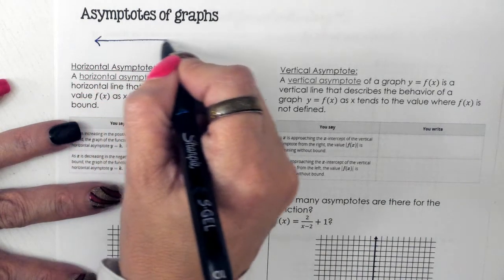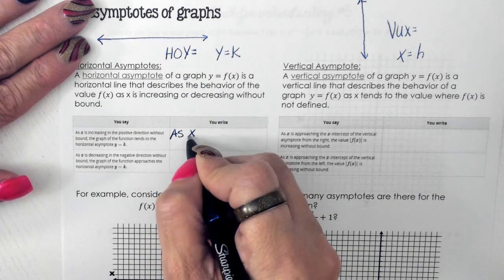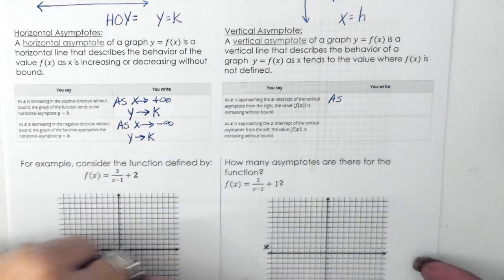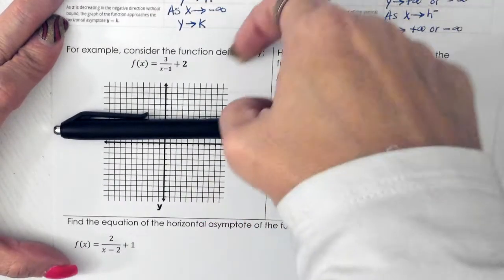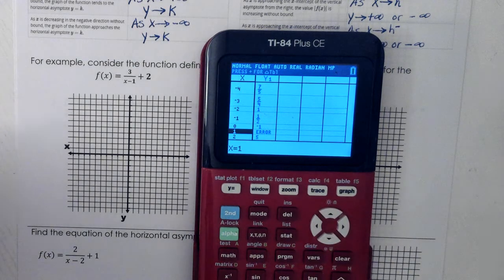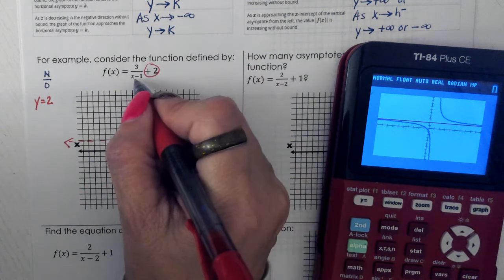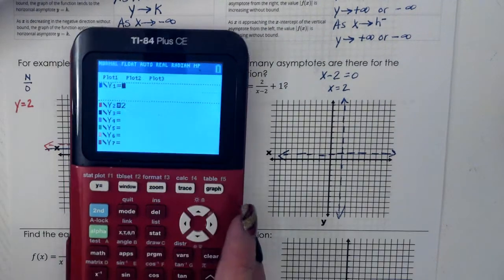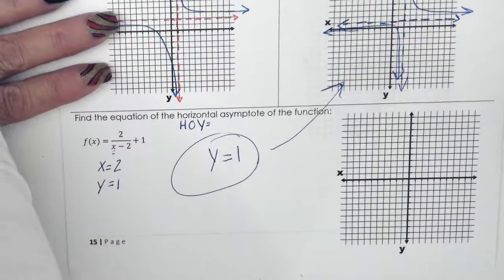Unit 2 page 15 Asymptotes